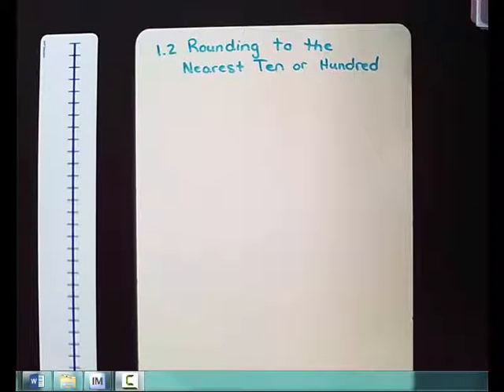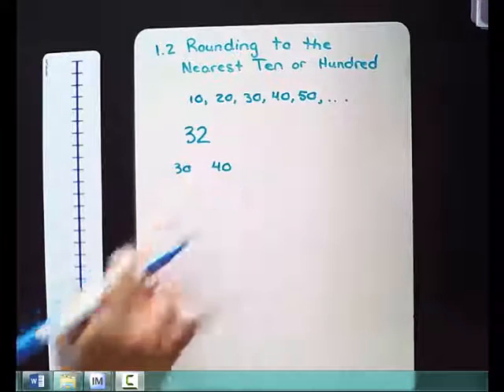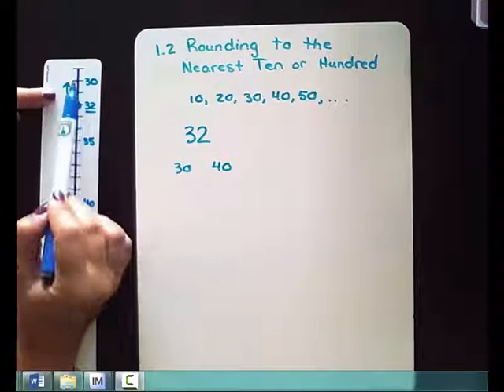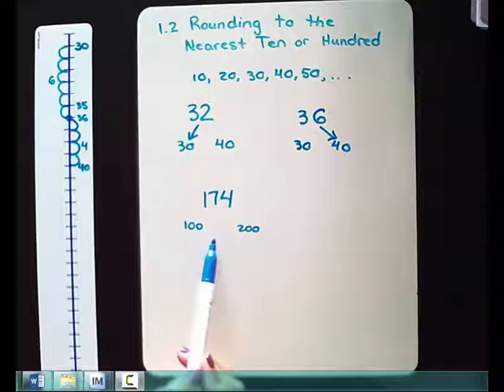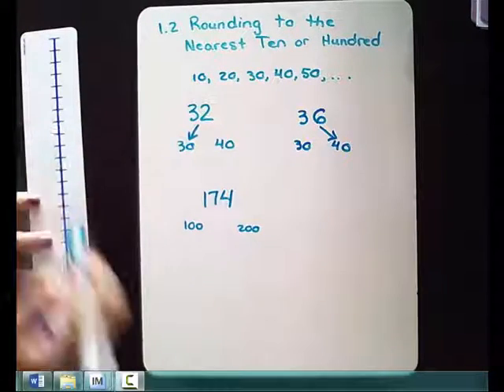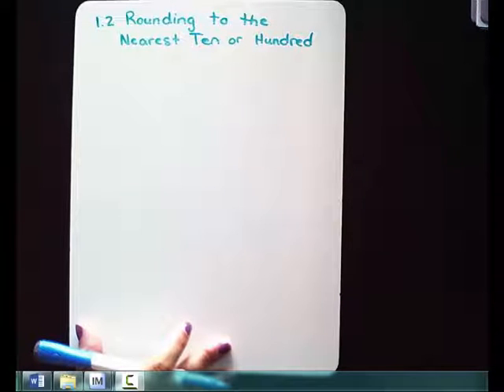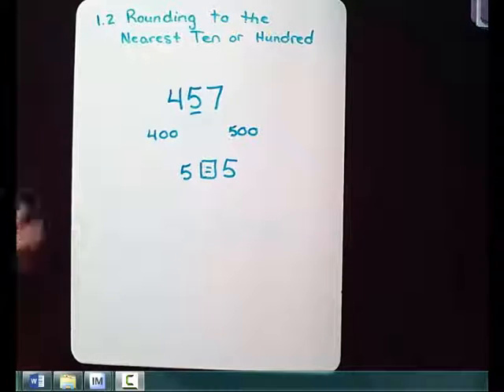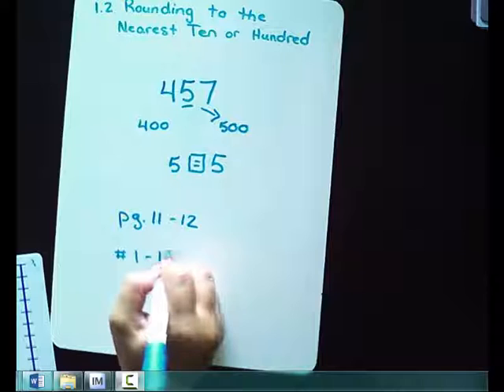3.3.2 Math-1.2 Rounding to nearest tens or hundreds